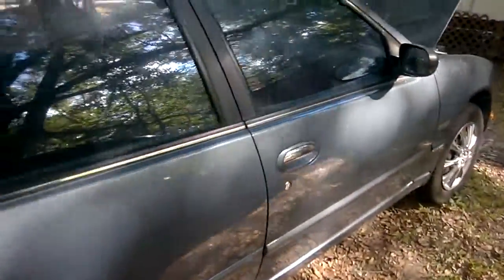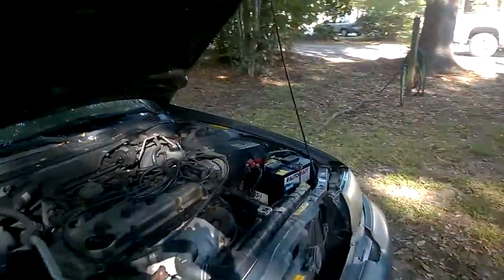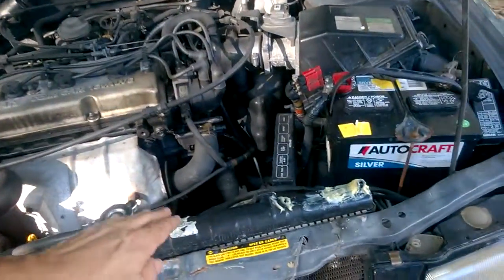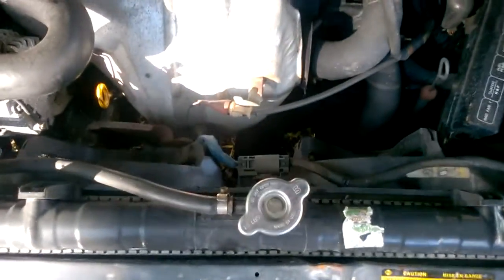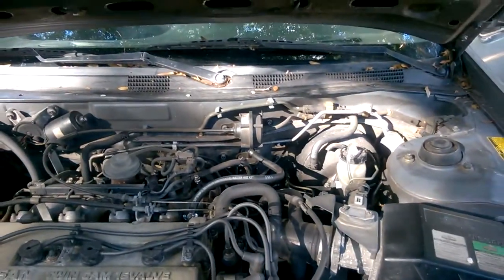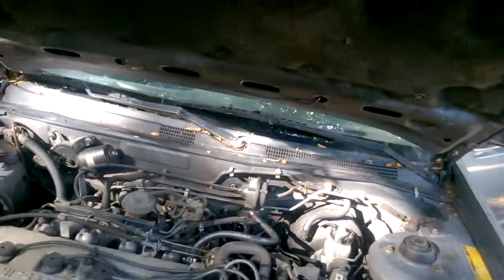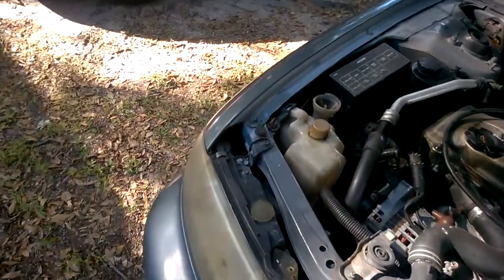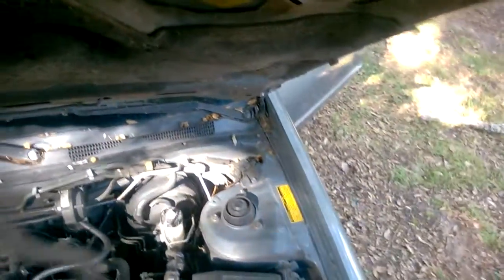Nissan Altima 93 with a newer motor, sounds good.